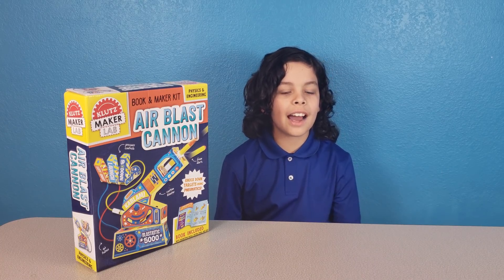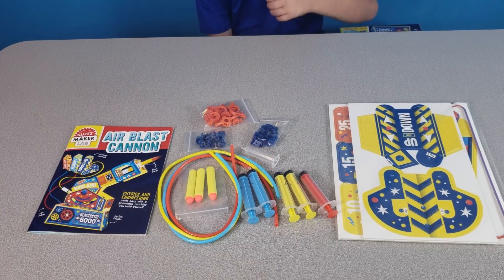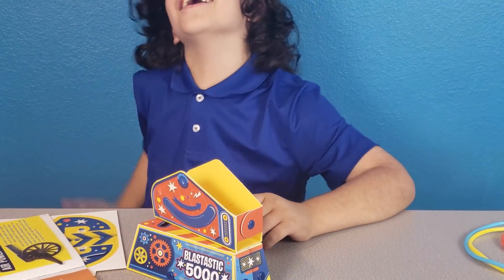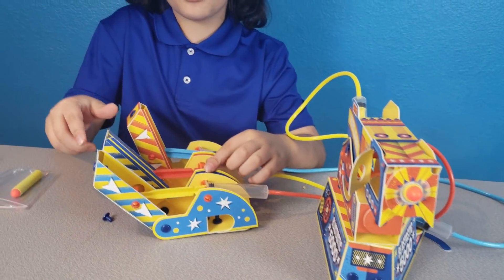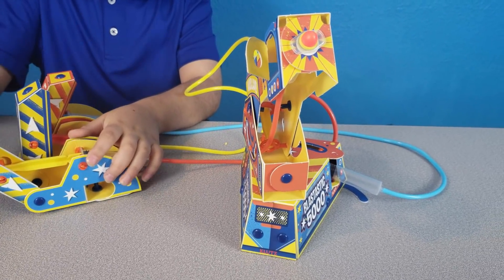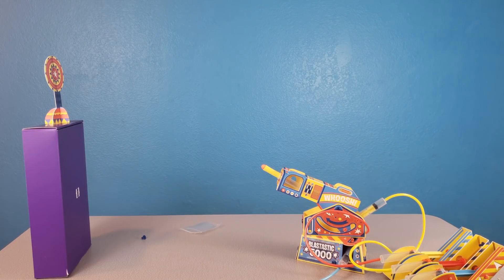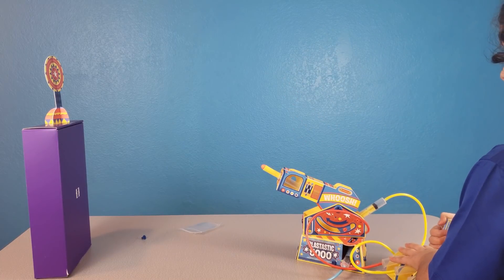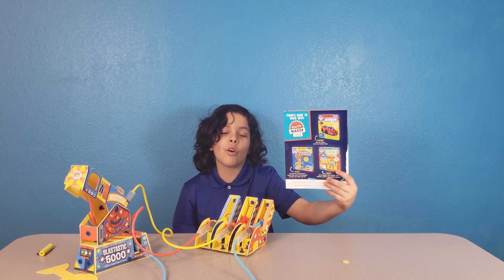KLUTZ Maker Lab Air Blast Cannon | Super Family Fun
This is our review of the Klutz Maker Lab Air Blast Cannon.

Promotes S.T.E.M.
Construct an air powered movable cannon
Test your aim on the included targets
Learn about physics and the power of air pressure
Clear instructions take the intimidation factor out of being a maker.